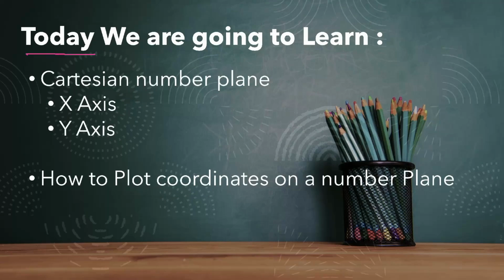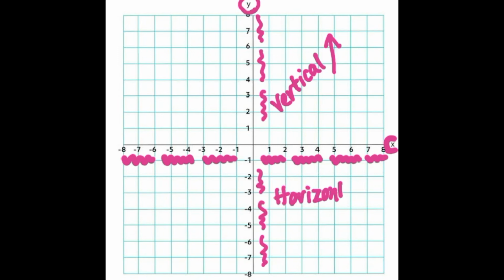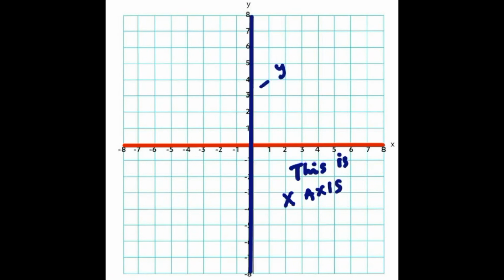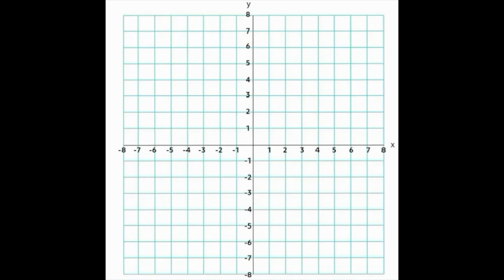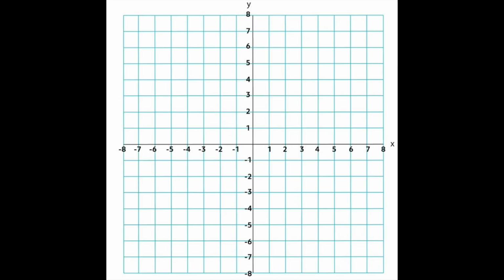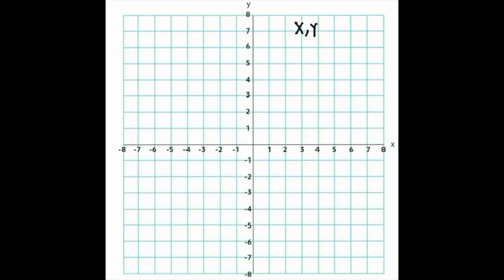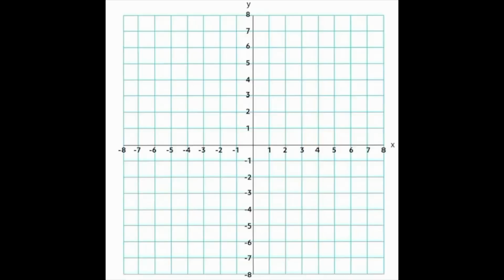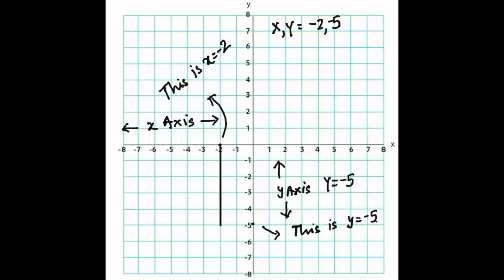GRADE 8 : Cartesian plane : Learn to Plot Points on a Cartesian Coordinate Plane.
This video tutorial explains how students of Grade 8 can work on the below mentioned topics :
- What is Cartesian Number Plane
- What is point of Origin
- What is X and Y axis
- How to identify the coordinates and plot the coordinates on a graph

There are multiple videos in my youtube channel related addressing different maths problems. Please have a look.